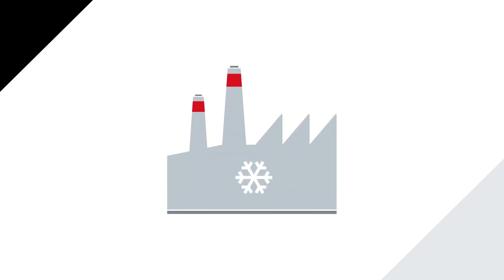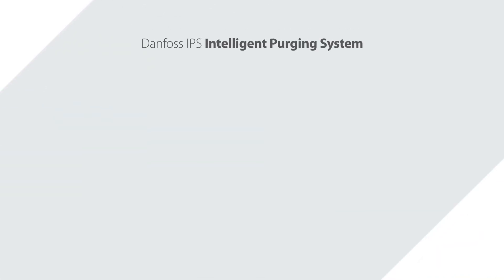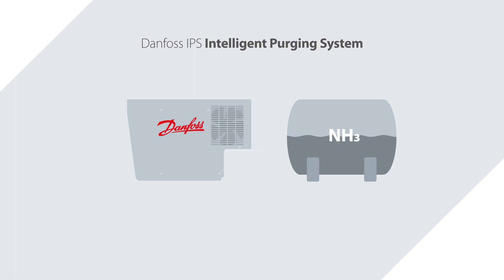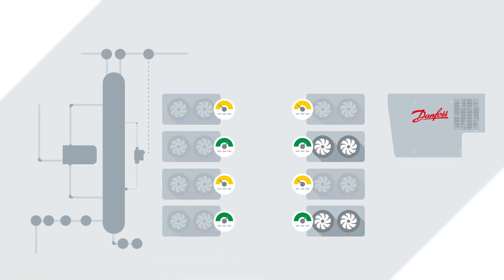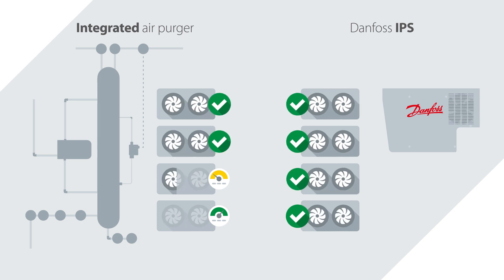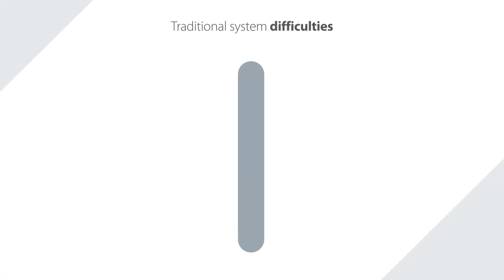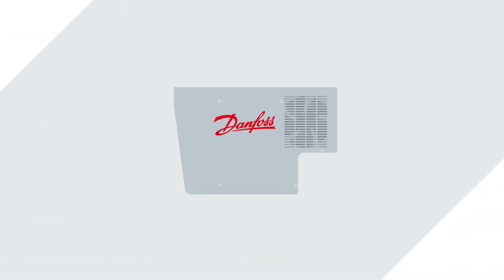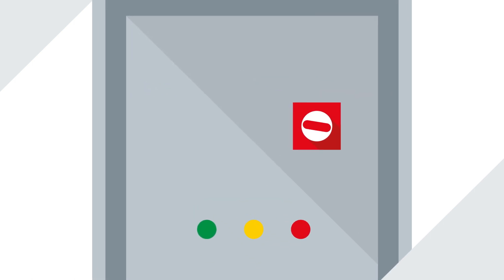Danfoss IPS air purger | Improve the efficiency of your industrial refrigeration system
With its compact design, easy installation and automatic purging functionality, the new Danfoss IPS helps improve the efficiency, operational safety, and cost-effectiveness of industrial refrigeration systems.